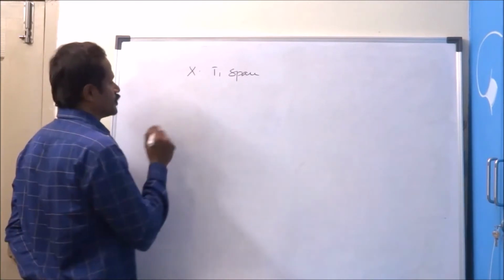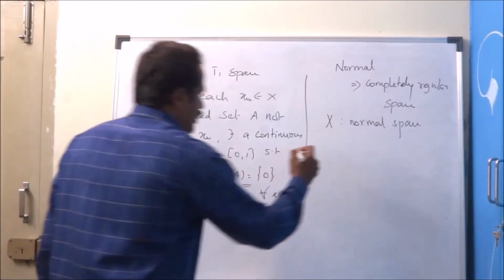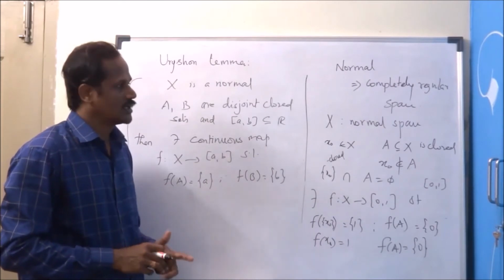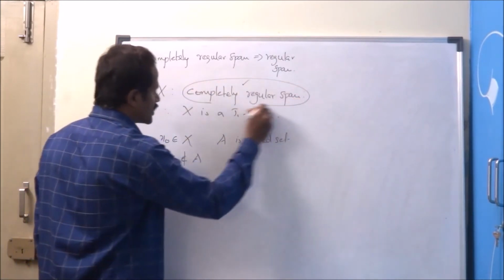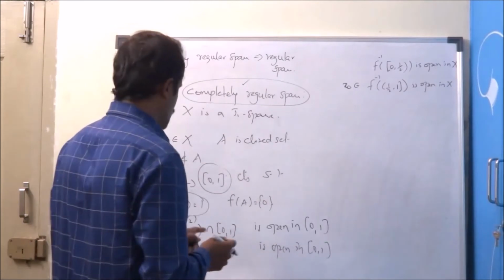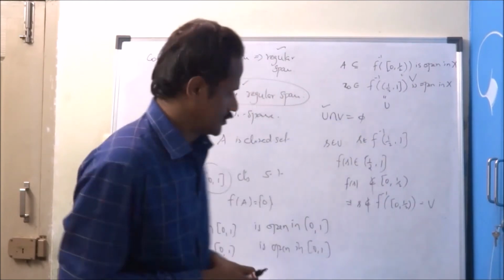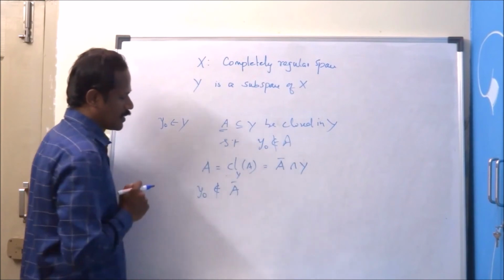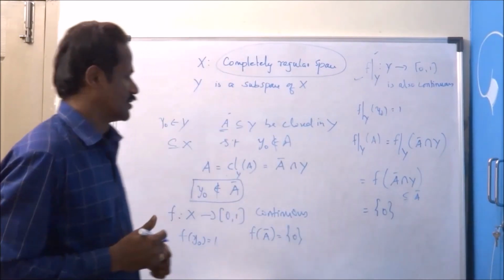Completely regular space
This video contains the definition of a completely regular space; relation connecting normal space, completely regular space and a regular space and  a proof of a subspace of a completely regular space is a completely regular space.